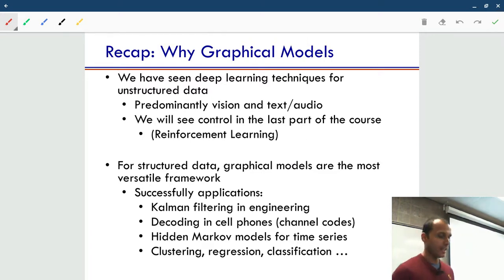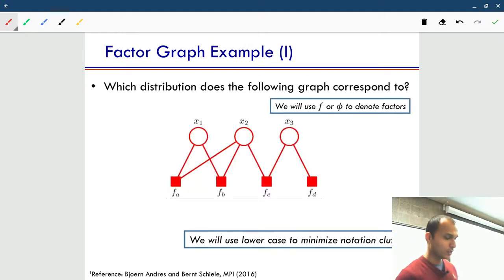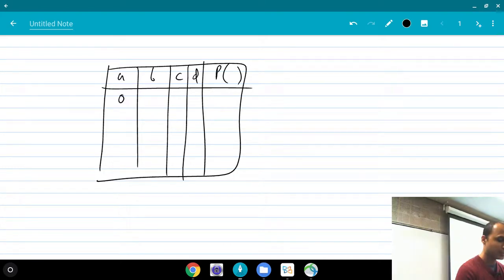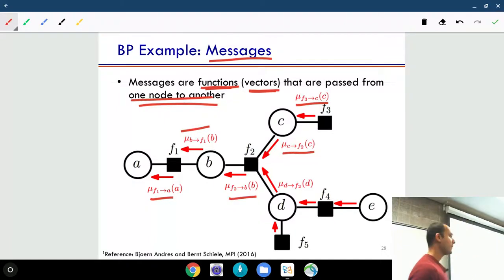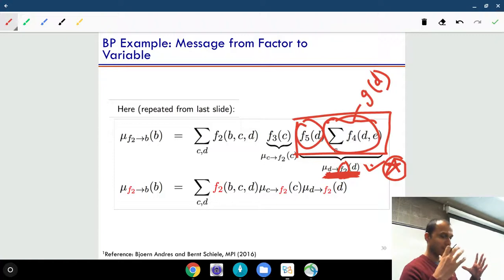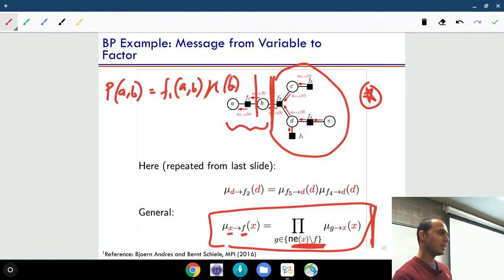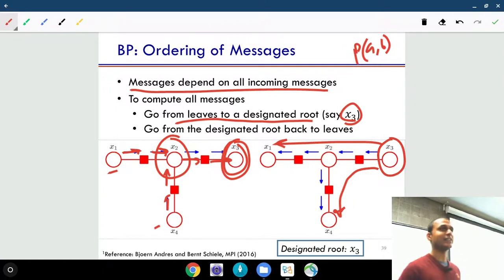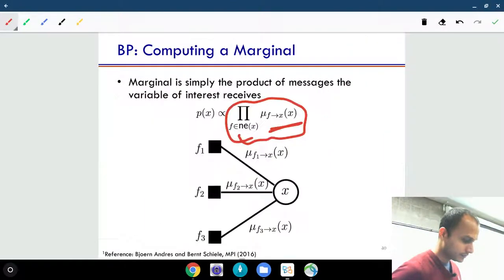Lec08 A: Inference in Graphical Models: Belief Propagation, MCMC Spring 2019